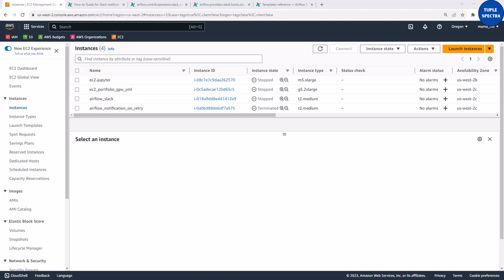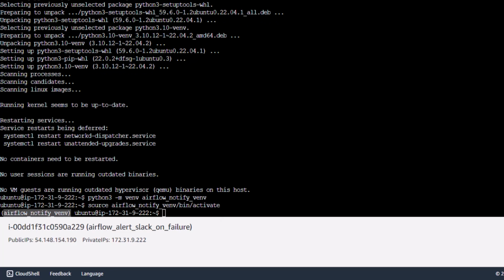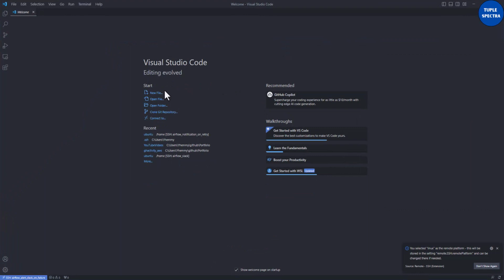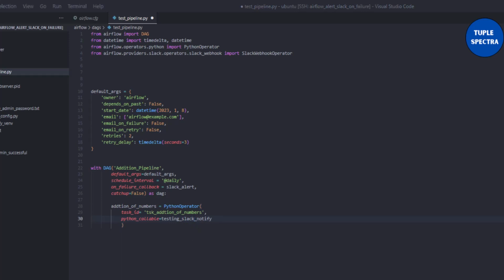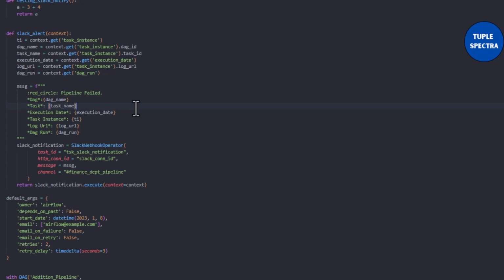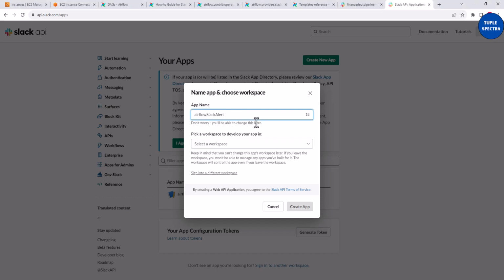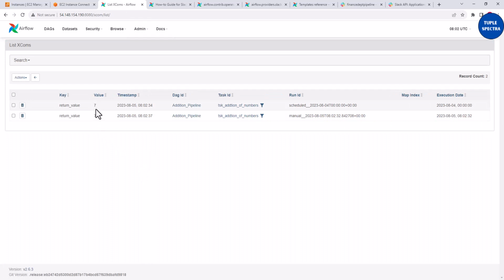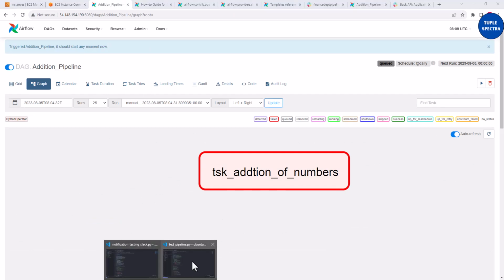Monitor workflow with slack alert upon DAG failure | Airflow Tutorial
In this video, I showed how you can set up and configure your APACHE airflow to receive slack alerts whenever your DAG or work flow fails. This will indeed help your data team to stay proactive on what is happening on your data pipeline and fix issues as soon as they occur thereby helping you to meet your service level agreement (SLA).

Apache Airflow is an open-source platform used for orchestrating and scheduling workflows of tasks and data pipelines.

If you have any questions or comments, ok to ask or leave comments in the comment section below.

1. Grit: The Power of Passion and Perseverance
2. Think and Grow Rich!: The Original Version, Restored and Revised
3. The Book on Rental Property Investing: How to Create Wealth With Intelligent Buy and Hold Real Estate Investing
4. How to Invest in Real Estate: The Ultimate Beginner's Guide to Getting Started
5. Introducing Python: Modern Computing in Simple Packages
6. Python for Data Analysis: Data Wrangling with pandas, NumPy, and Jupyter 3rd Edition

python3 -m venv airflow_notify_venv
source airflow_notify_venv/bin/activate
sudo pip install apache-airflow
pip install apache-airflow-providers-slackairflow standalone

How to build a pipeline to create table and insert records on snowflake with airflow on AWS EC2
How to build and automate a python ETL pipeline with airflow on AWS EC2 | Data Engineering Project
How to Build and Automate loading data from S3 to Snowflake with email notification using airflow